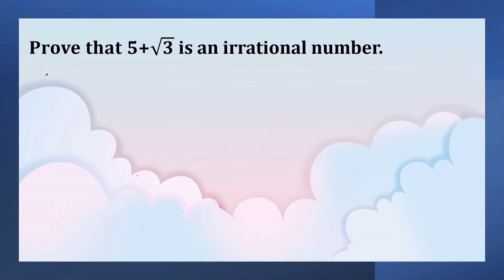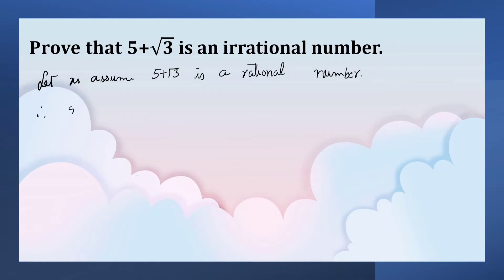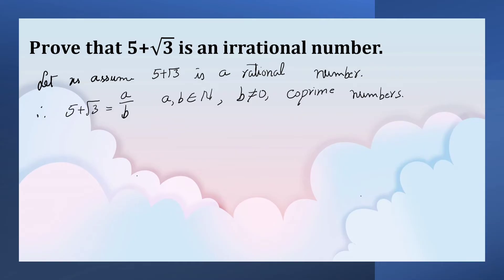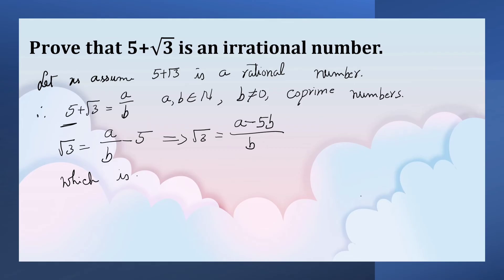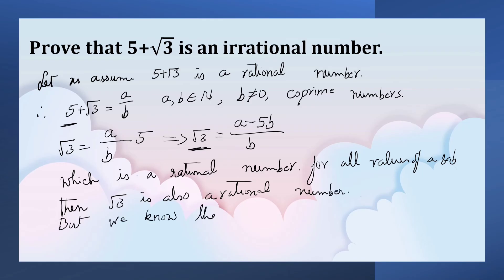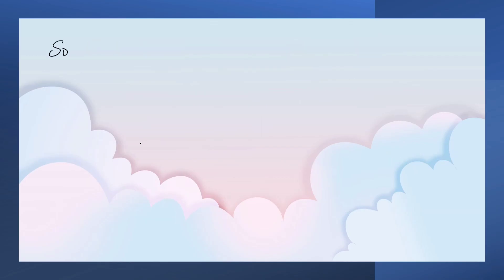Prove that 5+√𝟑 is an irrational number#realnumbers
Prove that 5+√𝟑 is an irrational number
real numbers
2 mark question